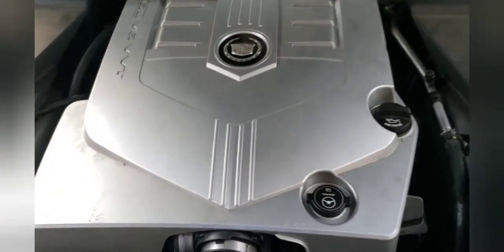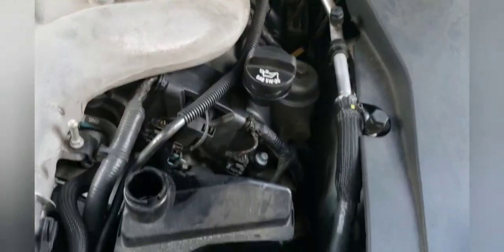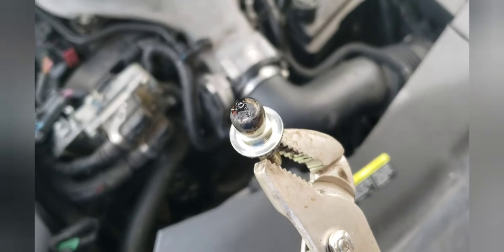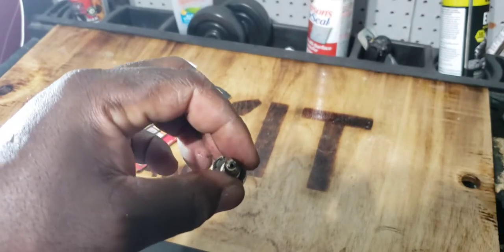MAKE MORE BREATHABLE CRANK CASE VALVE ON YOUR CADILLAC STS 3.6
So I show you how to make a more breathable crank case value. Ist by drilling out 2 holes on bottom and 1 on the top to make a better crank case valve more breathable.This was also done by another youtube by the name of  NTHEFASTLANE he did it first on his channel.And was amazed by it so i wanted to share it with you guys I got idea from him.So it work for hop it work for you.Enjoy.